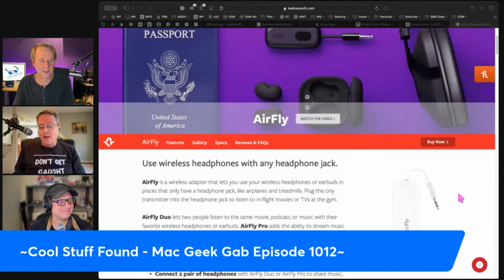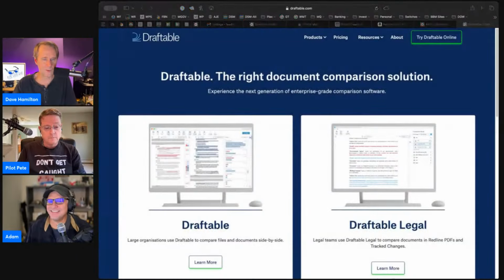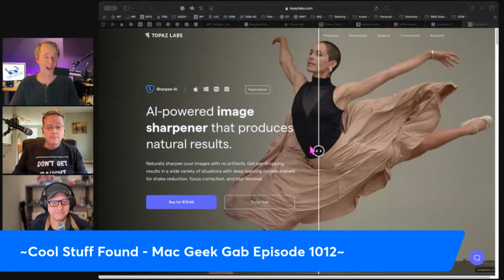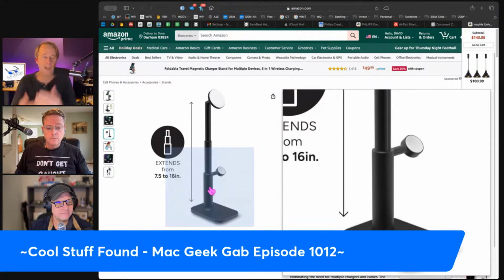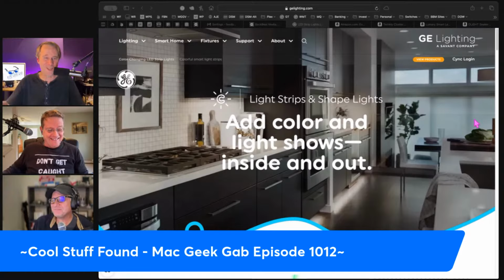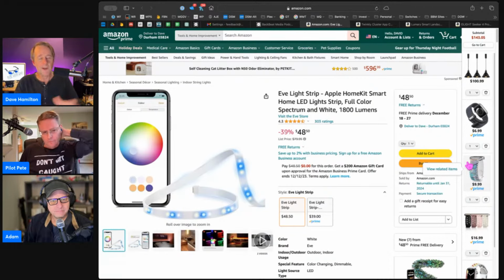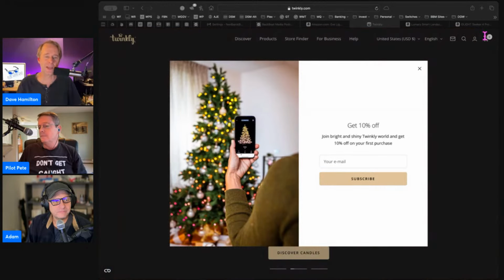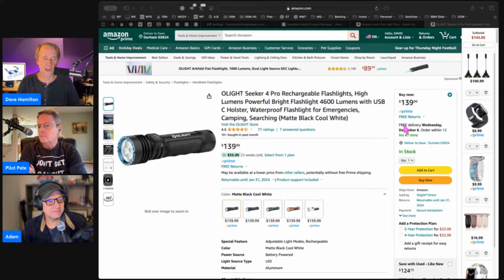There's a DAC in Your Dongle — Mac Geek Gab 1012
In this week's Mac Geek Gab, Pilot Pete, Adam Christianson, and Dave Hamilton dive into a plethora of quick tips and user questions, ensuring you stay ahead in the tech game. Starting with a nifty trick from James, learn to quickly access photos in iPhone messages with a press and hold on the '+' icon. Kent reveals a game-changer: sharing AirTags with other users, and JT Ray adds convenience with an Apple Logo Shortcut for text messaging. Amidst these quick tips, Wes highlights a PSA on inadvertently silenced notifications, and Danny teaches swiping to delete unused iPhone apps from the update list.

The trio then shifts gears to answer pressing listener questions. OldGuy seeks advice on upgrading from Intel to Apple Silicon, leading to discussions about MacUpdater and topgrade. LockTutor queries about upgrading to macOS Sonoma, while Andrew laments poor mic sound quality on Powerbeats during phone calls. Dallas's issue with audio fading in every song play sparks a conversation about DACs...in dongles (ahem).

The episode wraps up with a 'Cool Stuff Found' segment, featuring innovative tech like the AirFly by TwelveSouth, Draftable for PDF comparison, and smart lighting solutions like Lumary and Twinkly lights. Remember, in the ever-evolving world of technology, "Don't Get Caught" unprepared.

Chapters/Timestamps/Stuff mentioned:
00:00:00 Mac Geek Gab 1012 for Monday, December 4th, 2023

Quick Tips
00:00:01 James-QT-Press and Hold + in iPhone Messages to Access Photos with one tap
00:03:04 Kent-QT-You can now share AirTags with other users
Air-Tag/Find My - Credit Card Form Factor by eufy
MagSafe PopSocket Wallet
00:09:27 JTRay-QT-Add an Apple Logo Shortcut to use for Text Messages and more
TextExpander
00:14:19 Wes-PSA-Notifications Inadvertently Silenced
00:19:47 DannyRe-QT-Swipe to Delete Unused iPhone Apps in Update List

00:21:21 SPONSOR: Fastmail, the email provider who puts your privacy first. Visit Fastmail.com/MGG for 10% off your first year

00:23:15 OldGuy-Advice for Upgrading from Intel to Apple Silicon?
MacUpdater
topgrade
00:30:04 LockTutor-Is it OK to Upgrade to macOS Sonoma?
MailMaven
00:37:52 Andrew-Powerbeats Mic Sound Quality Bad on Phone Calls
POTS = Plain Old Telephone System
00:46:32 Dallas-Why Does My Audio Fade In Every Time I Start a Song Playing Through My Dongle?
There’s a DAC in My Dongle

Show Business
00:49:22 MGG Premium Listener Contribution Appreciation Moment
Fountain.fm

00:51:42 CSF=AirFly by TwelveSouth
00:55:35 Rod L-CSF-Draftable to Compare PDF Documents and Changes
00:57:14 CSF-SceneStudy app
01:00:34 Rich W-CSF-Sharpen AI for sharpening fuzzy photos
01:02:23 CSF-Mophie 3-in-1 Extendable Charging Stand with MagSafe (or from Zagg, where you can get 20% off your first order)
01:04:55 Custom Laser Engraved Coasters - RBBD - or
01:08:59 CSF-Smart Light Strips from GE and Eve
01:11:47 CSF-Twinkly lights
01:14:36 CSF-Lumary Smart Landscape Lights
01:15:56 CSF-Olight Seeker 4 Pro super-bright rechargeable LED flashlight (4600 lumens, 260-meter beam distance!) 5min-12days

01:20:30 Mac Geek Gab 1012 Outtro